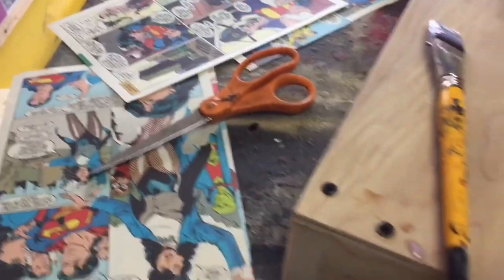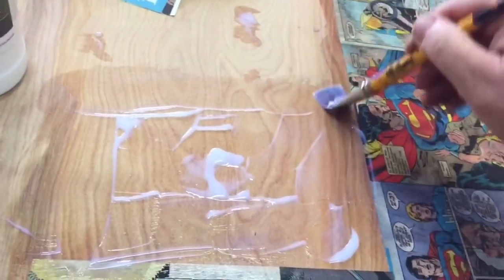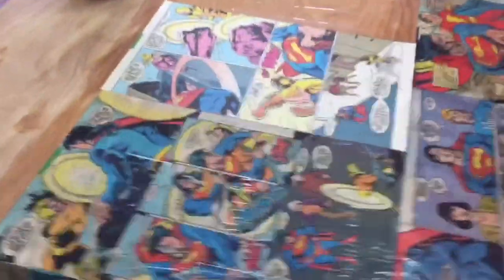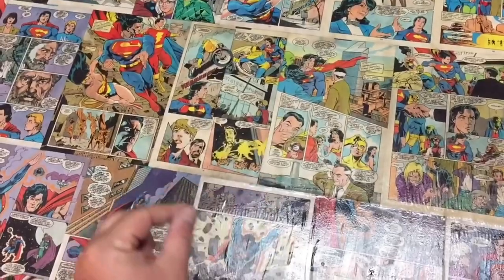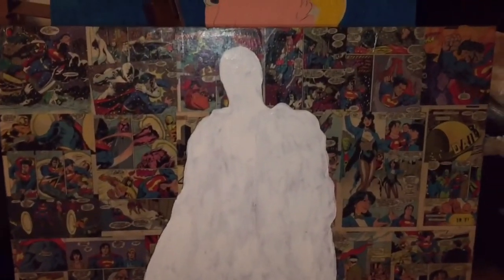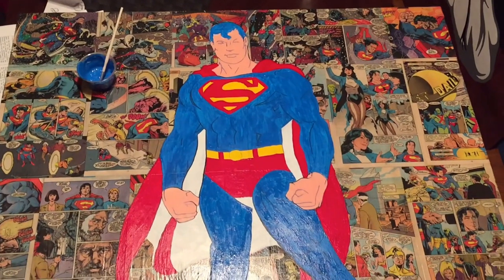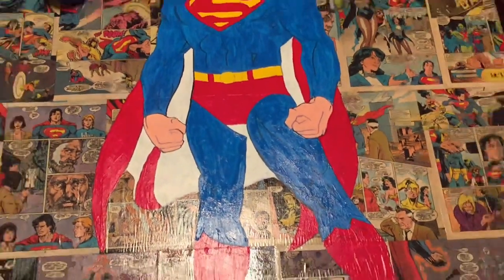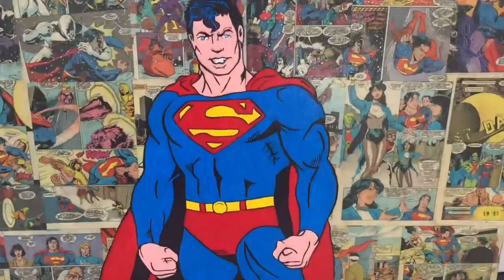How to paint a Superman pop art painting DIY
Today I show you how to make your very own do it yourself pop art painting of the man of steel superman I cut off some comic books Glue them on a wooden board and then I paint Superman on top of the comics